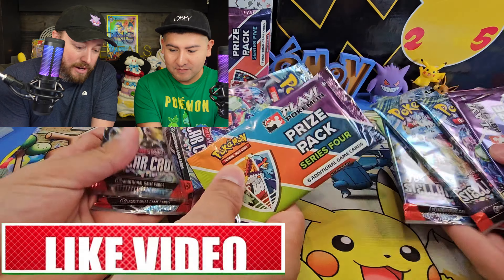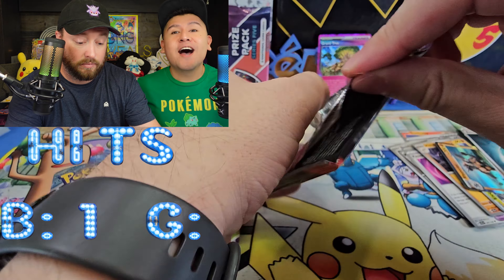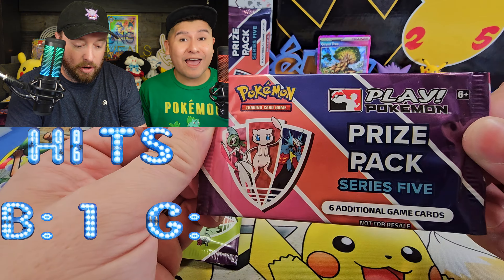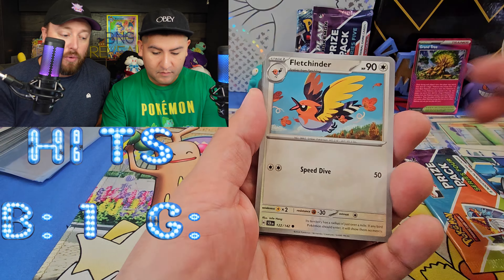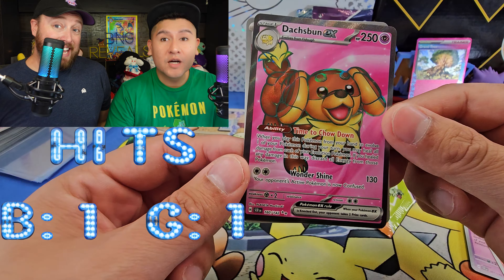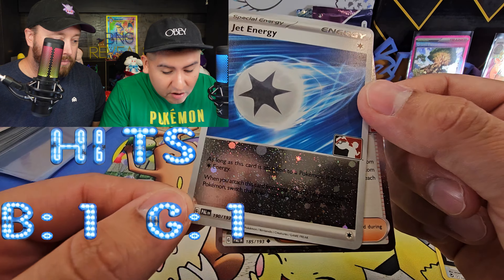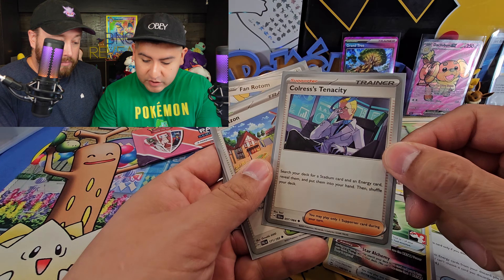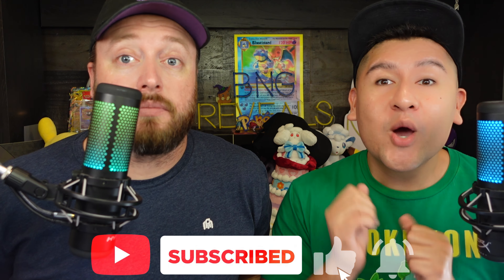HOW I Won the first ever Stellar Crown Prerelease Pokemon TCG Tournament... 🏆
Get ready for an electrifying adventure in the world of Pokémon TCG! 🎉 In this video, we dive into the excitement of the Stellar Crown Pre-Release, where G dominated the competition and showcased some incredible skills! Join us as we share our fun-filled journey, highlight what we learned, and give you an exclusive sneak peek at the upcoming Stellar Crown set before its official release! 🃏✨ You'll want to see all the amazing products we got our hands on! Let’s catch 'em all together! 🌟

And be sure to check out our partner, "into the AM," for some fresh new apparel to upgrade your wardrobe. This is an opportunity you can't afford to miss - act fast before these boxes are gone!

Gotta catch 'em all together!

Giveaway Rules: 13 and up must be US resident to receive physical prizes, codes sent digitally.

Images, Screen Effects, Music, and Transition Are Free For Commercial Use from Pixabay: